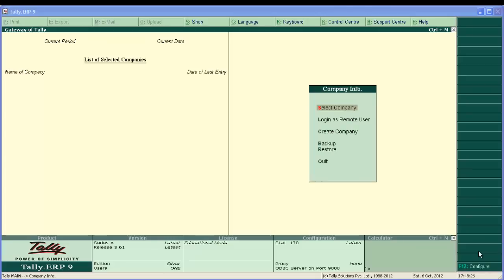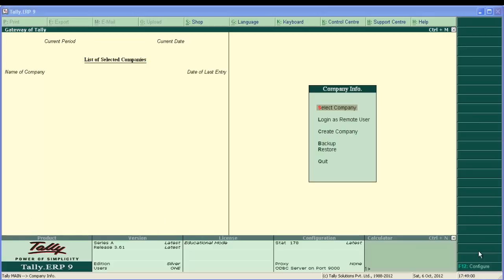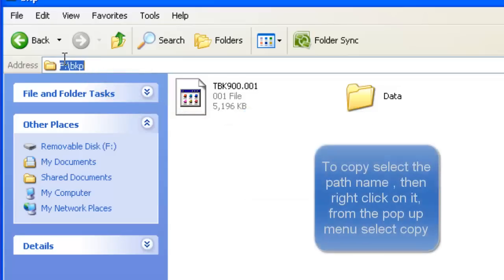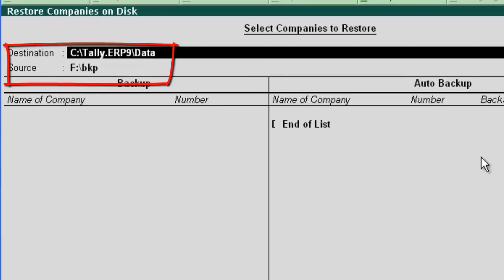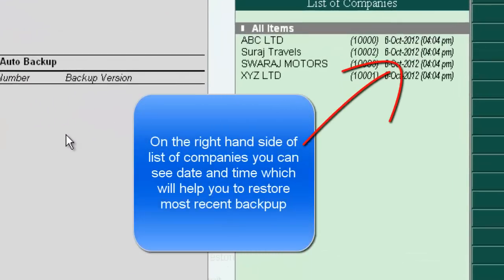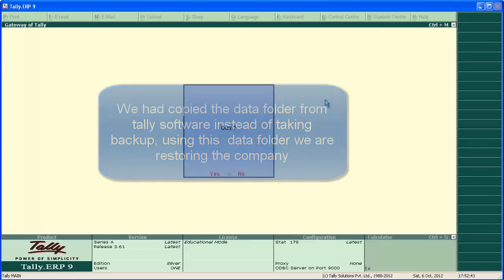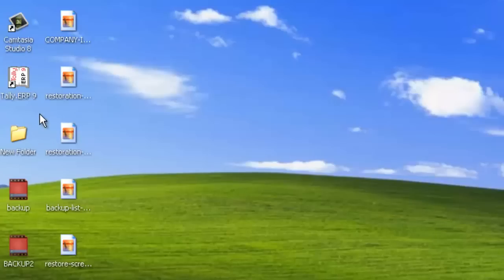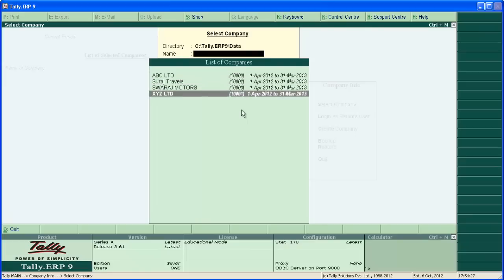how to restore tally data, restore backup in tally erp9 ?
how to restore backup data in tally, the methods of tally data backup restoration, From company info menu go to restore , then  select source and destination of data, then press enter and accept the screen, this is data backup restore in tally, see video to get another method of restoring data, copy the entire data folder and save it somewhere , then when required restore data by copy and paste in data folder of tally, the default data folder of tally is C:\Tally.ERP9\Data